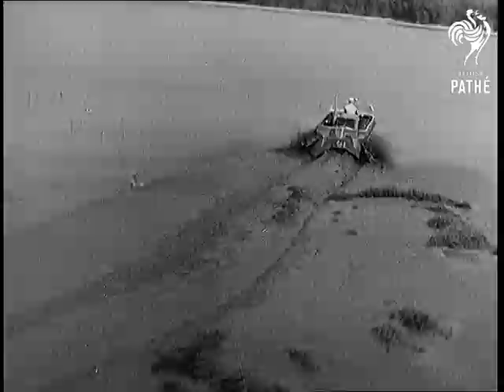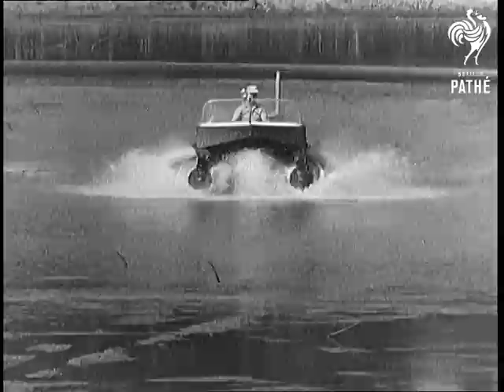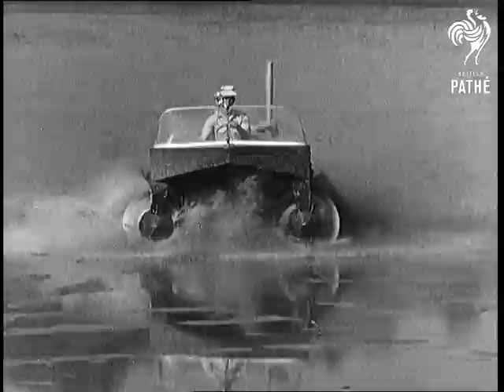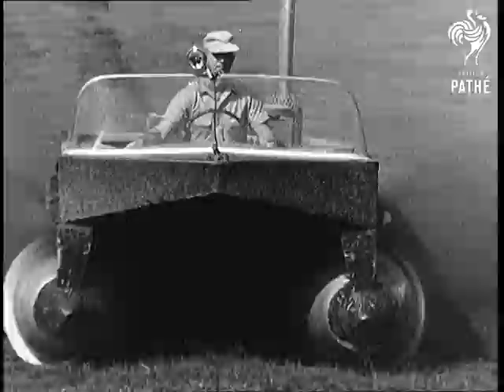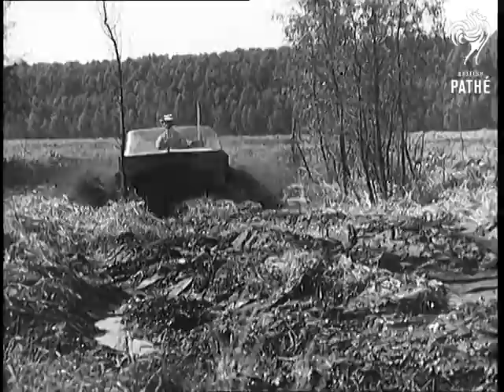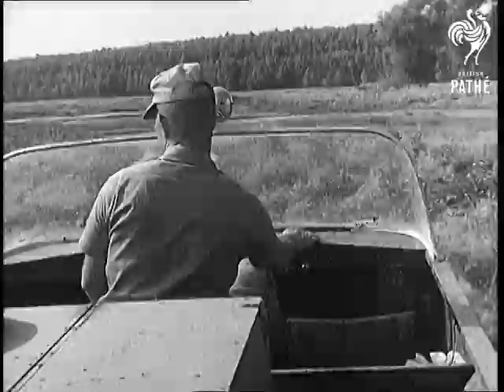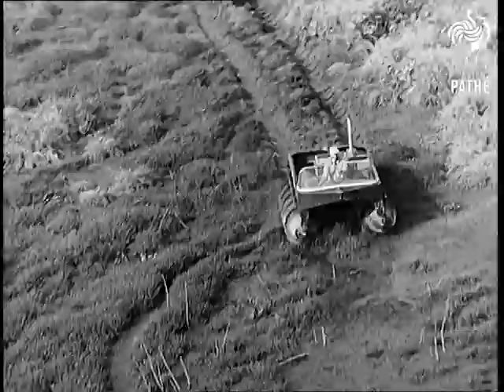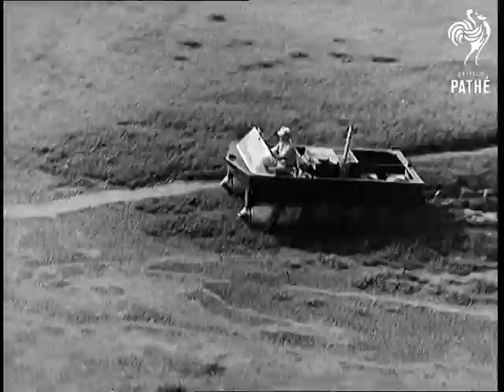New American Swamp Vehicle - The Marsh Screw Amphibian (1964)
Mississippi, United States of America USA.

American commentary, transcript on file.

VS showing new type of vehicle (Marsh Screw Amphibian) which has no wheels but two long drums running along each side, the drums rotate and by the aid of a spiral rim it moves over all types of surfaces, muddy swamps and water etc.

Fine Grain combined positive
 FILM ID:3100.09